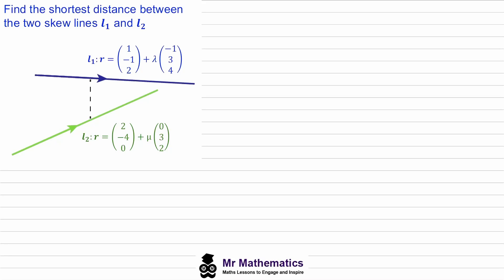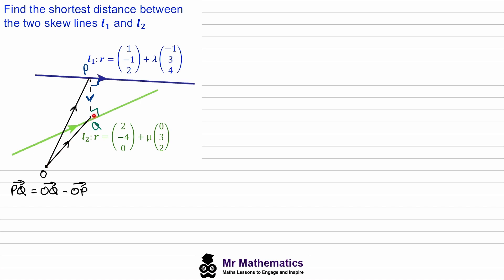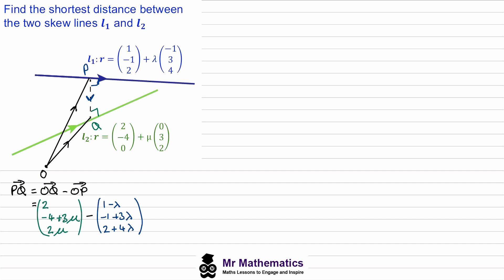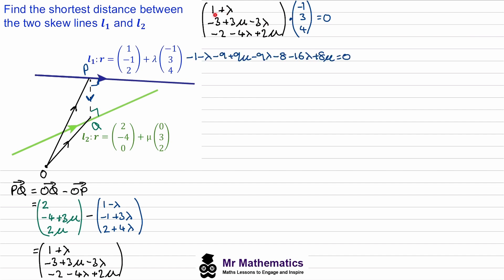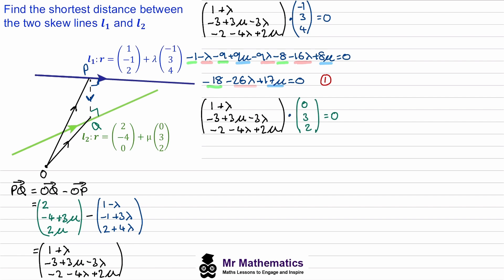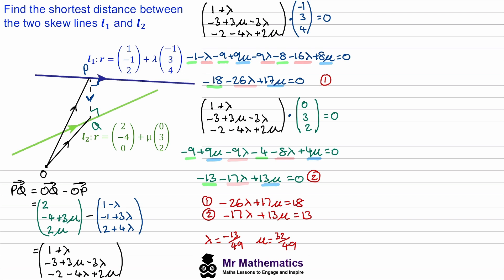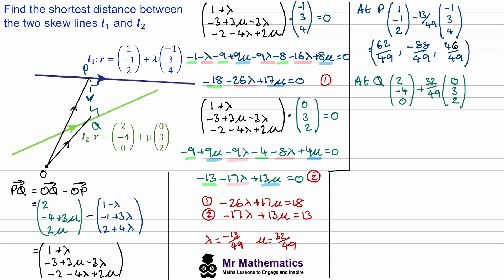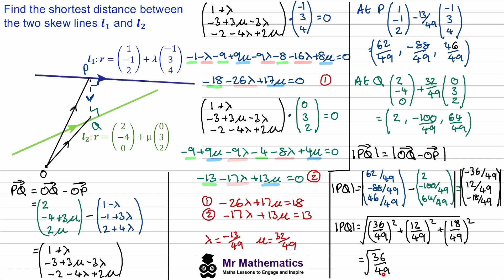Finding the Shortest Distance Between Two Lines | Mr Mathematics